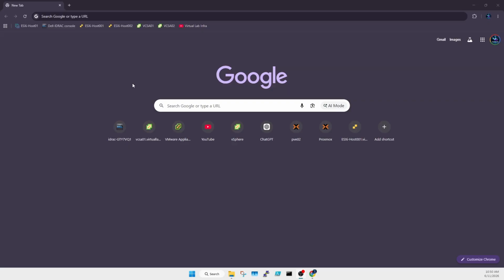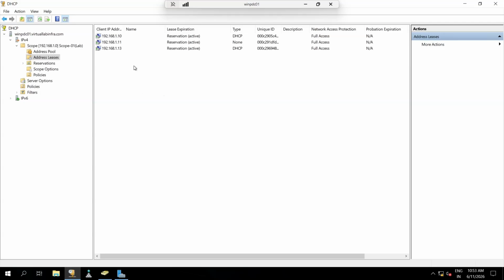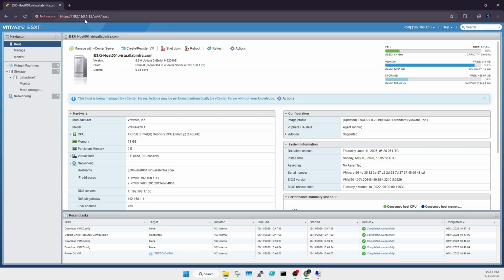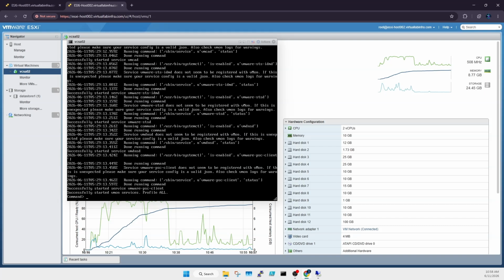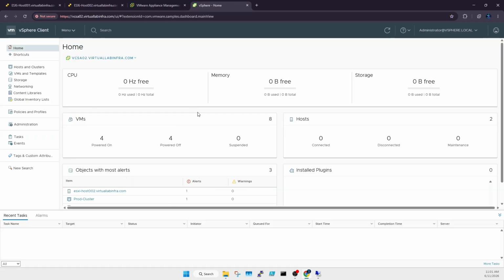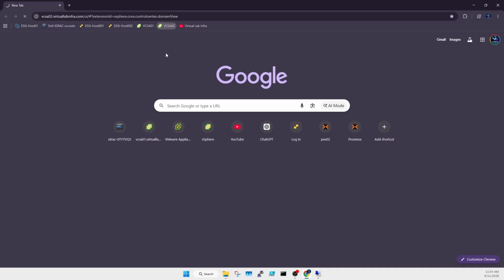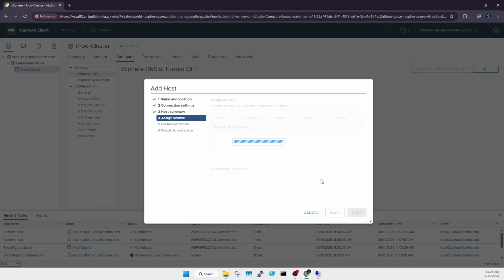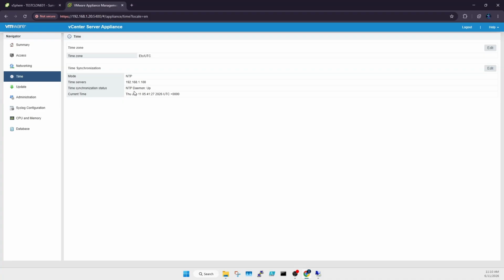How to Start, Stop & Troubleshoot vCenter Services | VMware vSphere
In this VMware vCenter tutorial, we explore the vCenter Server Appliance (VCSA) architecture and learn how to manage critical vCenter services in a VMware vSphere environment.

Whether you're a VMware administrator, system engineer, or building a home lab, understanding vCenter services is essential for maintaining a healthy virtualization infrastructure.

In this video, you'll learn:

✅ What is vCenter Server Appliance (VCSA)
✅ VCSA Architecture Overview
✅ Understanding vCenter Services
✅ Checking Service Health Status
✅ Starting and Stopping vCenter Services
✅ Service Dependencies Explained
✅ Troubleshooting Common Service Issues
✅ vSphere Client Overview
✅ VAMI (5480) Management Interface
✅ Best Practices for VMware Administrators

Commands Covered
service-control --status

service-control --list-services

service-control --start --all

service-control --stop --all

service-control --restart --all

This video is part of the Virtual Lab Infra VMware Administration Series designed for beginners and IT professionals looking to gain hands-on VMware experience.